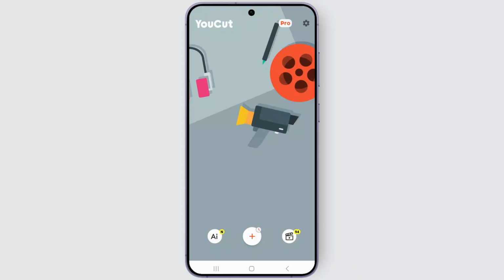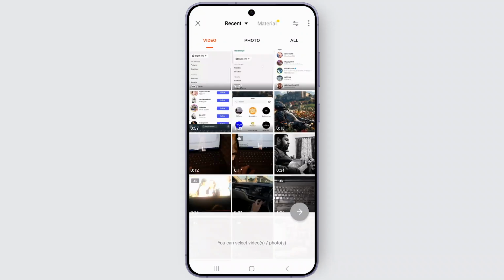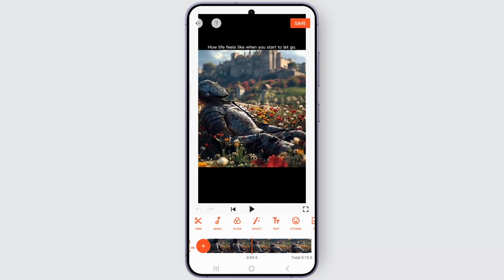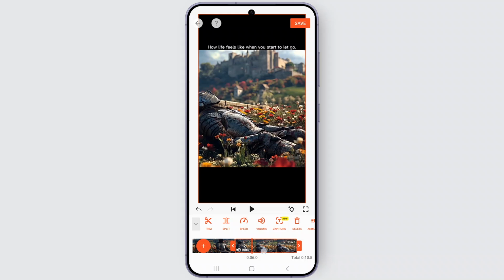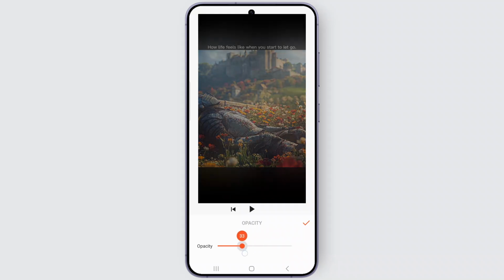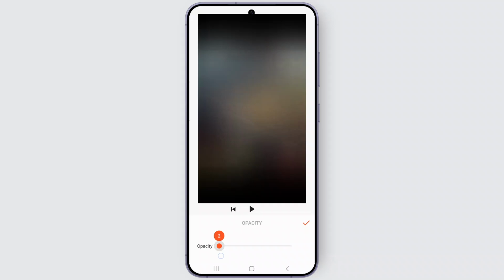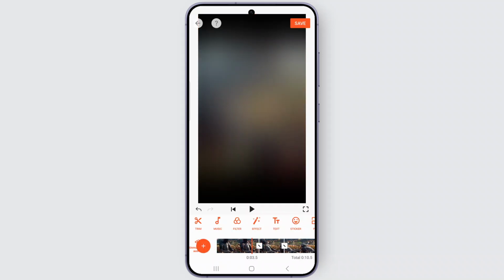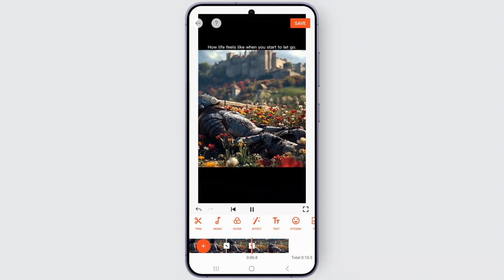How to Blur a Video on YouCut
How to Blur a Video on YouCut (2025)!

Want to blur parts of your video on YouCut? This video will guide you through the process step by step, showing you how to easily blur faces, sensitive information, or other elements in your video. Whether you're asking, "How do I blur a video on YouCut?" or need help with the blurring tool, this tutorial has you covered. Learn how to use YouCut's features to enhance your video editing and protect privacy. Watch now to see how you can blur your videos on YouCut today!

Timestamps:

00:00 How to Blur a Video on YouCut
00:10 How to Use the Blur Tool on YouCut